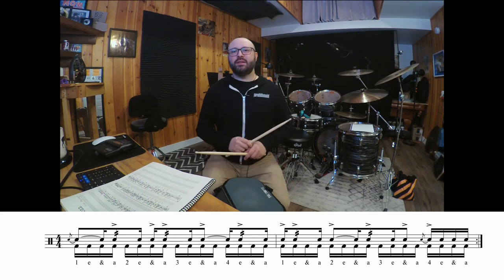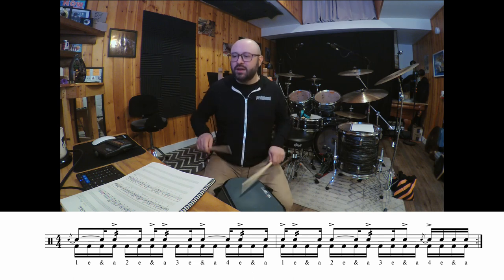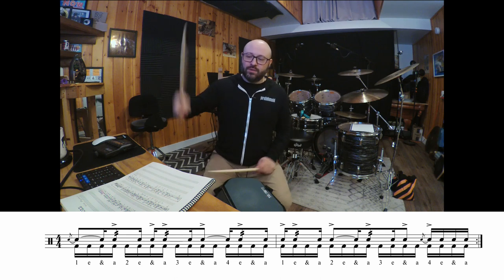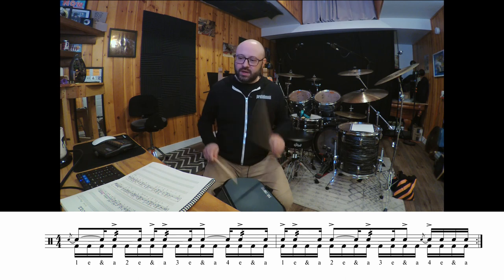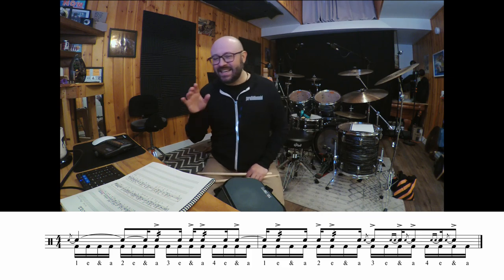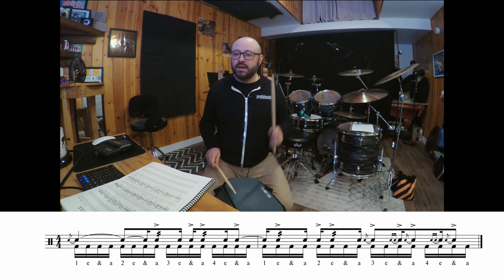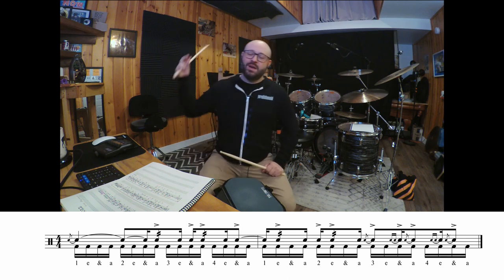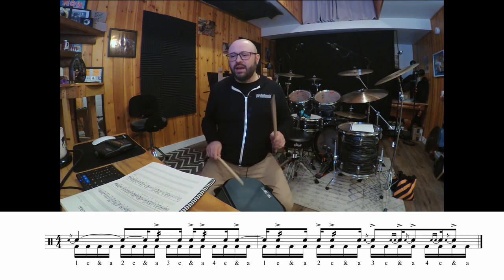Gaddiments Six-Stroke Roll with Mustard (Page 29)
In this brief video, I play through Steve Gadd's Gaddiments Six-Stroke Roll with Mustard on page 29. This one's got some tricky rhythms in the first and second ending, so I demonstrate them for you slowly to help you get them right! Grab your drum sticks and drum pad and play along!

For a longer video with my process for figuring out these rhythms check out this video